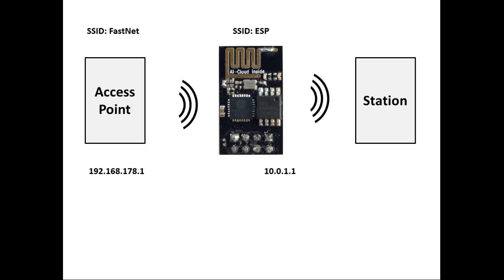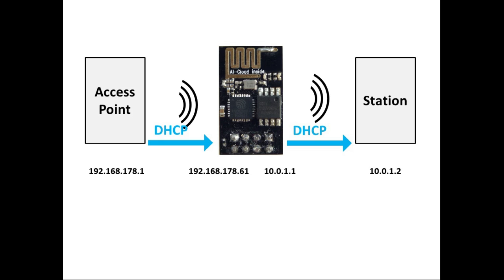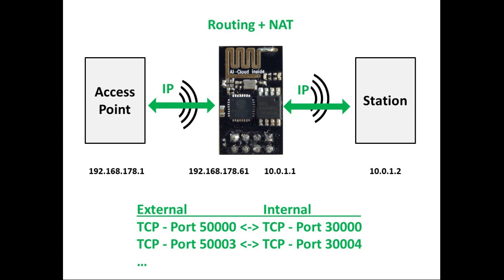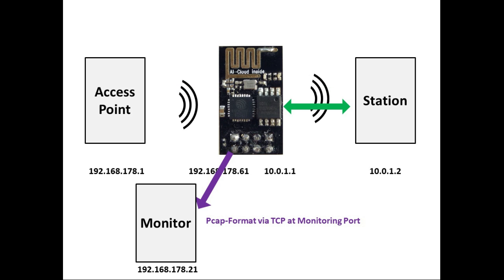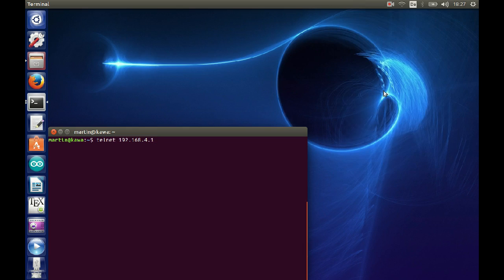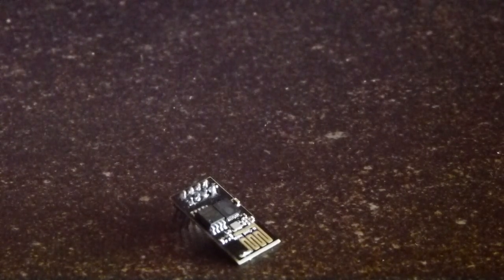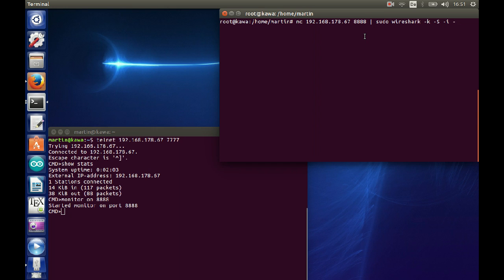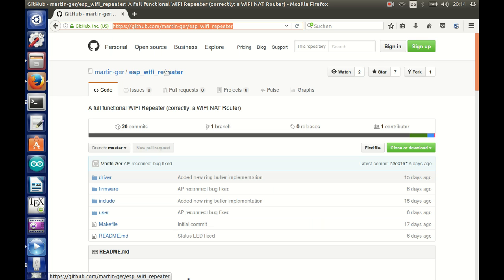ESP8266 WiFi Repeater (NAT Router)